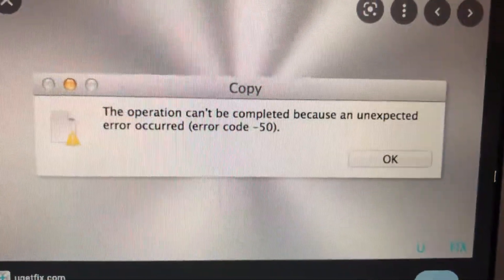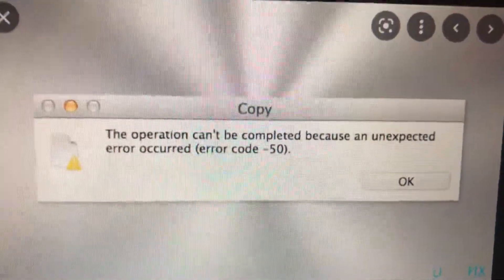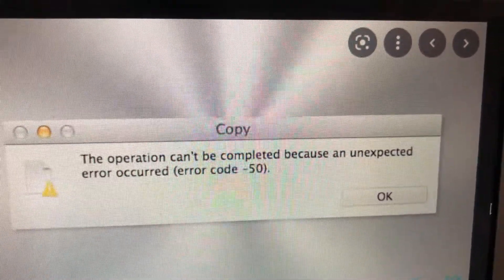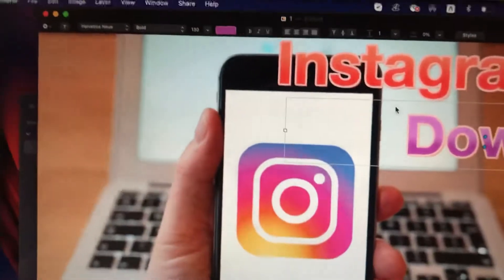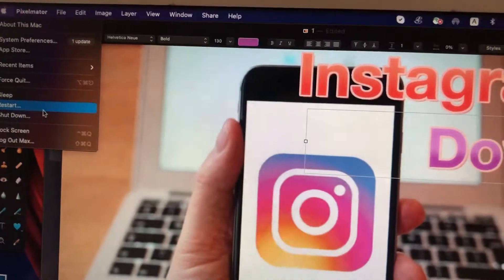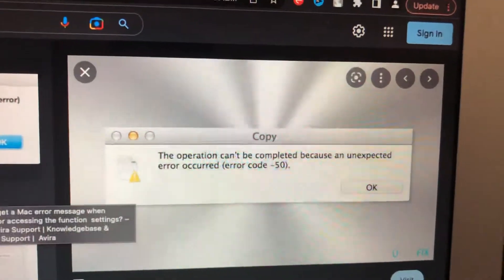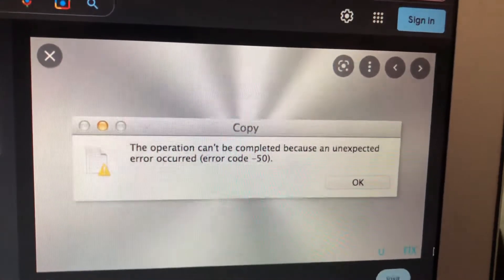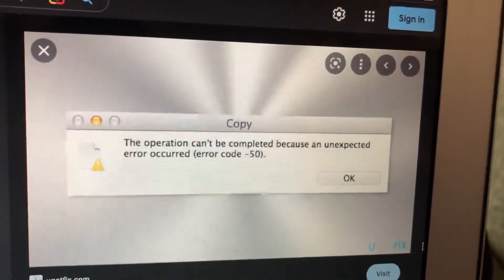The Operation Can’t Be Completed Because An Unexpected Error Occurred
If you don’t know The Operation Can’t Be Completes Because An Unexpected Error Occurred, this video is for you.